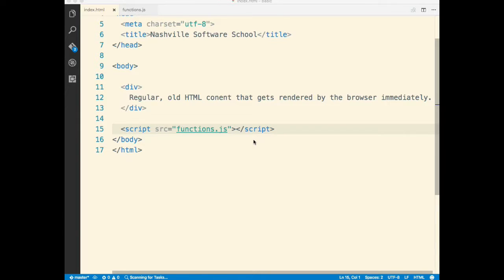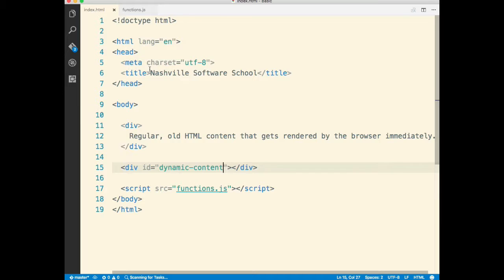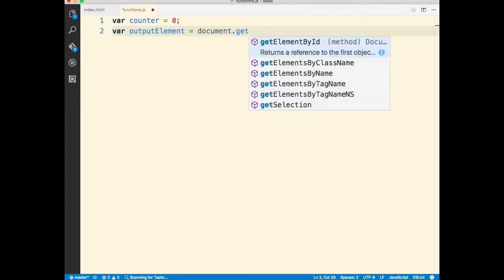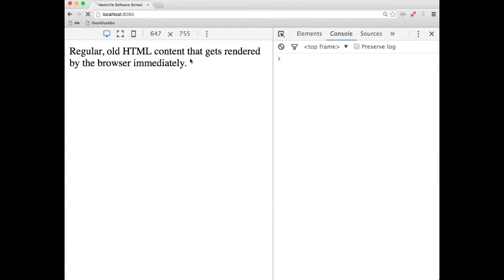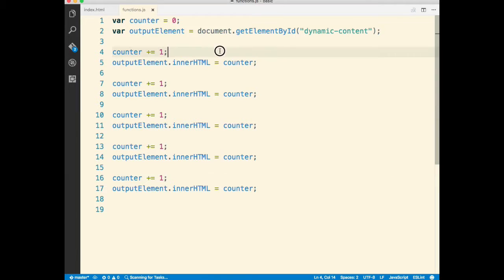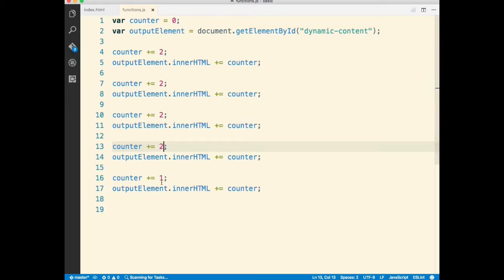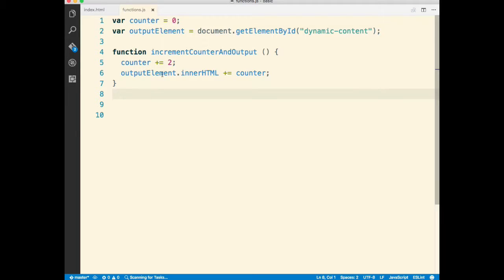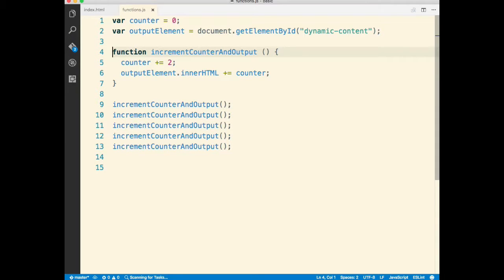JavaScript Functions as sub-programs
This Nashville Software School Learning Team video shows students the very basics of what a JavaScript function's purpose is. It explains that it's a sub-program that can be used to repeat a series of instructions many times throughout the main program.